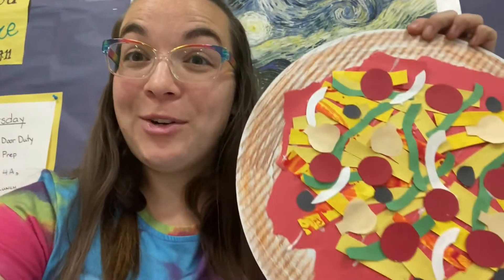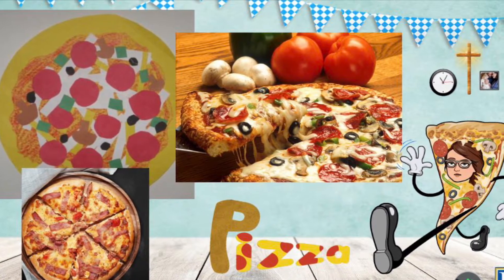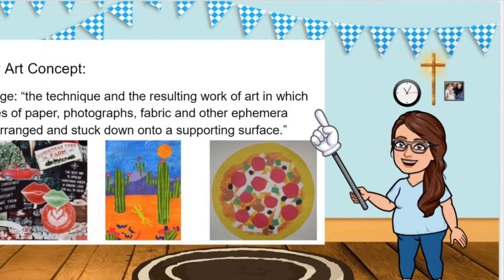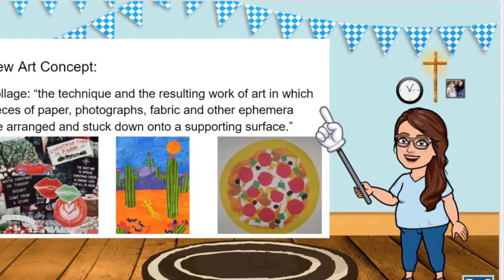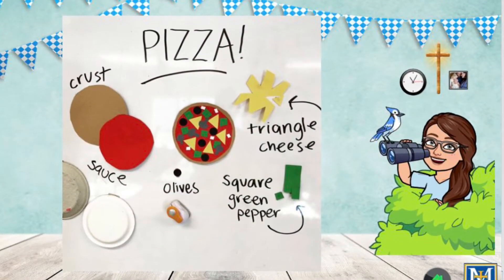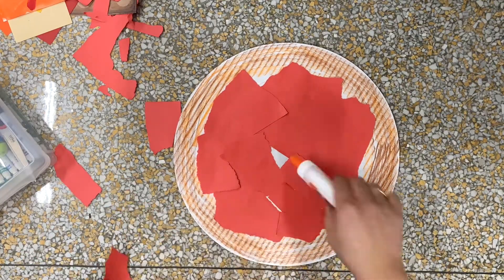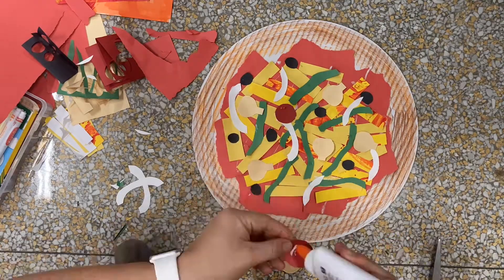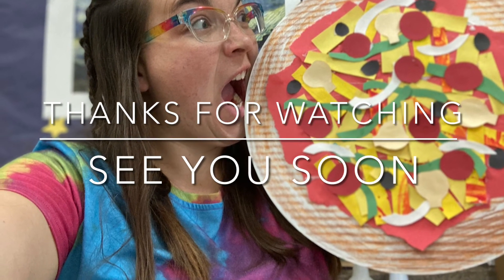Art with Mrs Beaufeaux, Pizza Collage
In this video we discuss the art process and resulting work created by "Collage." I review basic color theory with warm colors. We work to create a unique piece of pizza art representative of our unique personalities.

Collage: “the technique and the resulting work of art in which pieces of paper, photographs, fabric and other ephemera are arranged and stuck down onto a supporting surface.”